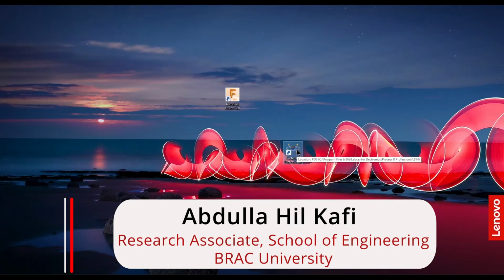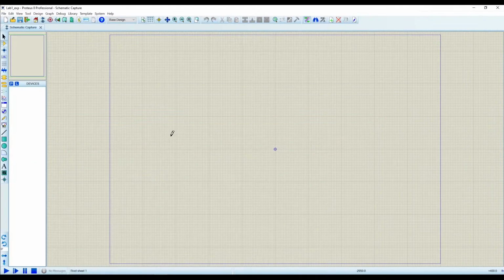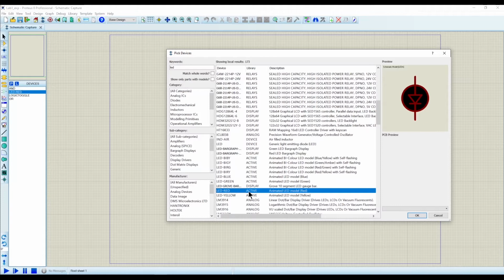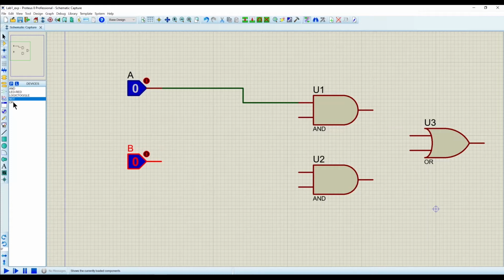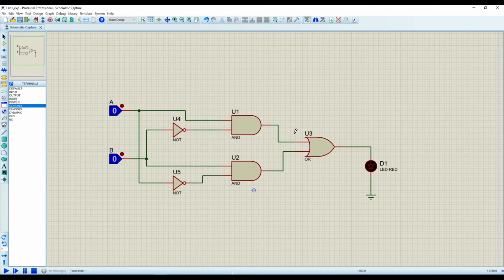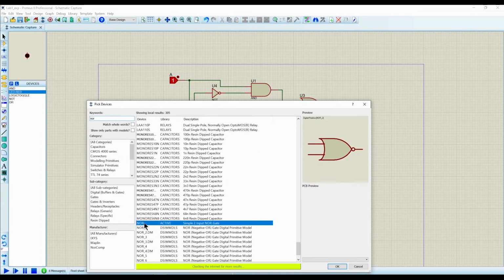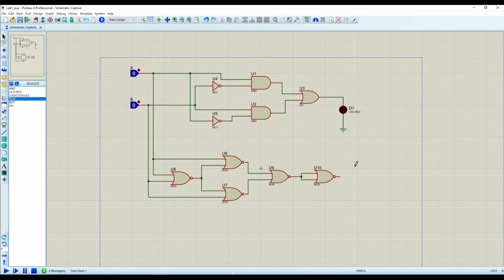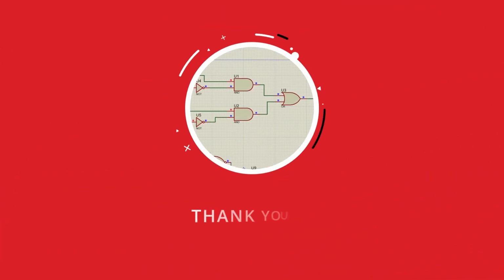EEE 302 , Digital Electronics Lab|| LAB 01|| Proteus Simulation